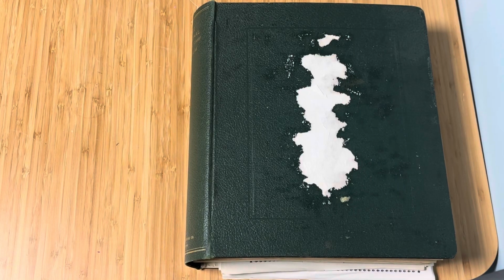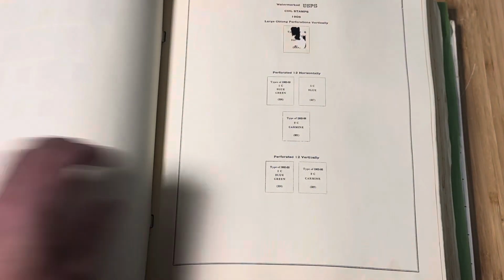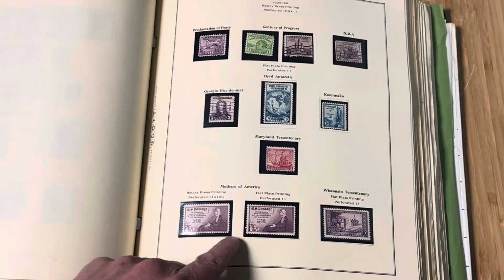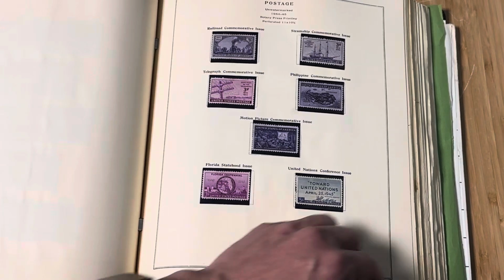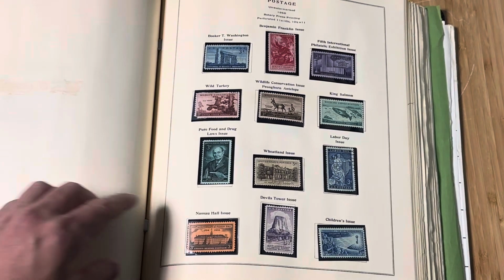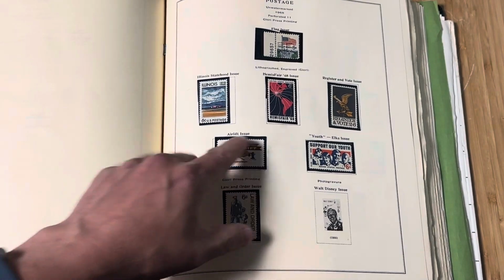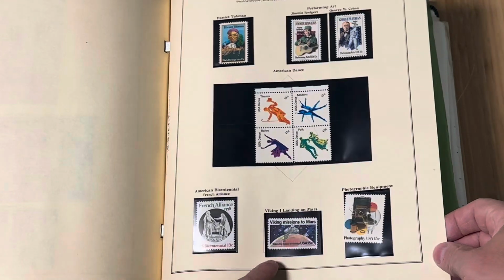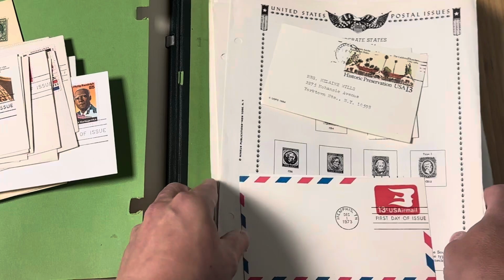WHAT ARE THEY WORTH? Reviewing a Vintage Stamp Album and collection with 1800s & Early Issues!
In this video, I take you on a journey through a historic stamp album and collection filled with incredible stamps from the United States in the 1800s and early 1900s. This was an album my father gave to me when I was a kid and I am pretty sure his father started before him. From classic U.S. postage to early international gems, this collection showcases some of the oldest and most interesting stamps I've ever seen. Perfect for stamp collectors, history fans, and anyone who loves vintage treasures. Watch as I highlight rare finds, unusual designs, and pieces that tell stories from over a century ago!